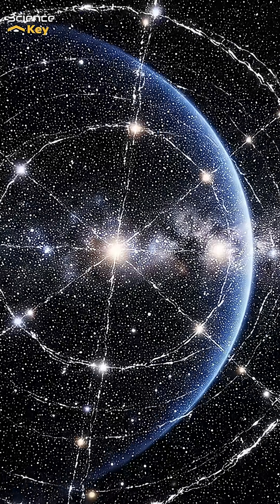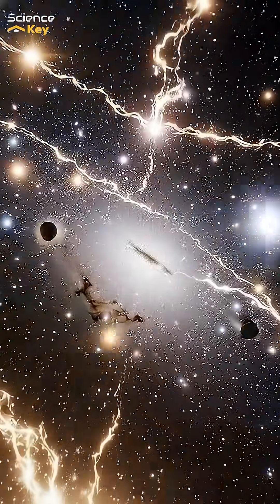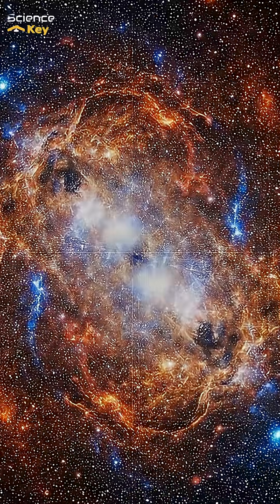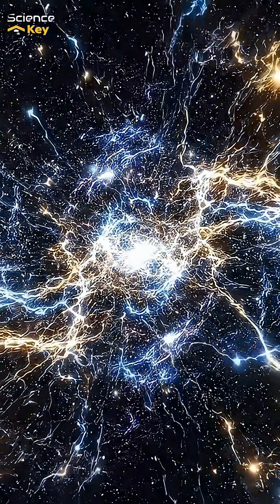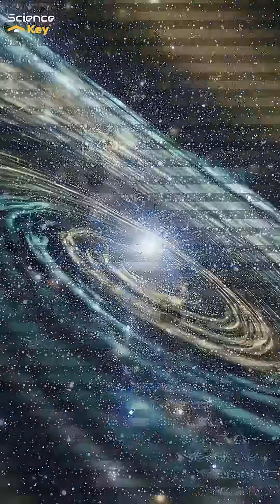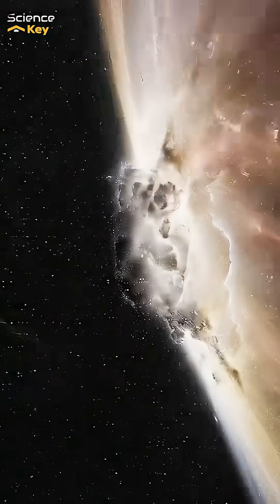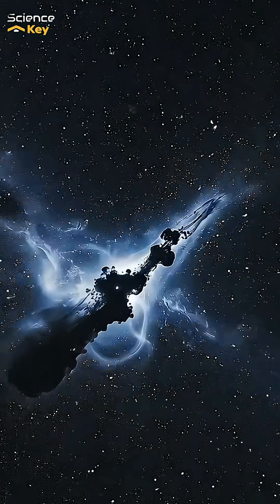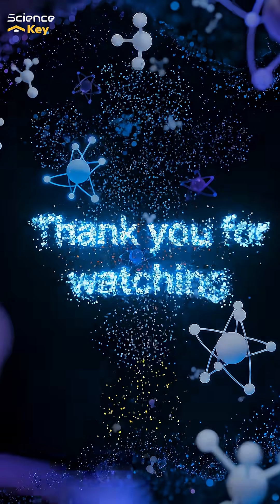The Hidden Skeleton of the Universe — The Dark Filaments Older Than the Big Bang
What if our universe is built on an invisible skeleton?
This cinematic science documentary uncovers the mysterious dark cosmic filaments — gigantic, unseen structures that shape galaxies, bend light, and may even be older than the Big Bang itself.

In just a few minutes, you’ll travel through the deepest layers of the cosmos, exploring:
• The hidden architecture beneath the cosmic web
• How invisible filaments control galaxy formation
• The strange possibility of pre–Big Bang structures
• The gravity fingerprints we can detect but cannot see
• Theories about dark matter strands and ancient cosmic relics

A visually stunning journey into one of the universe’s greatest mysteries.

If you love space, physics, dark matter, or mind-bending science… this film will change the way you see reality.

⭐️ Share the journey — the universe is stranger than we imagined.